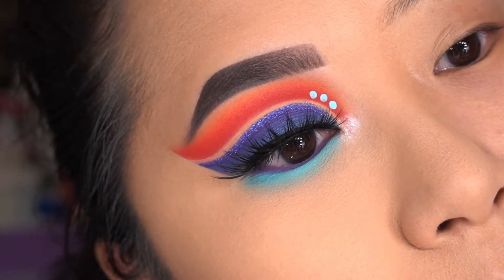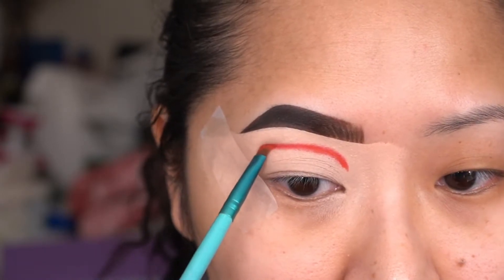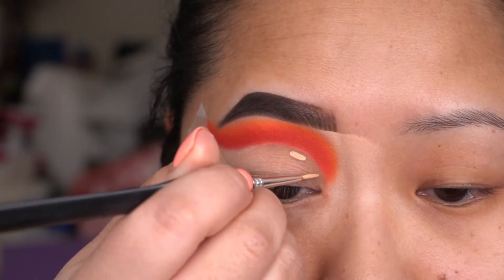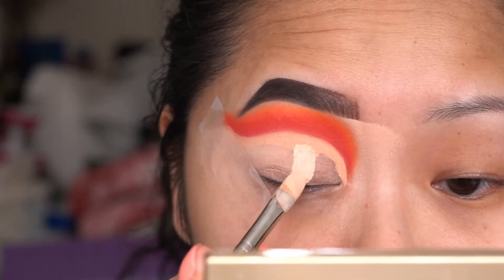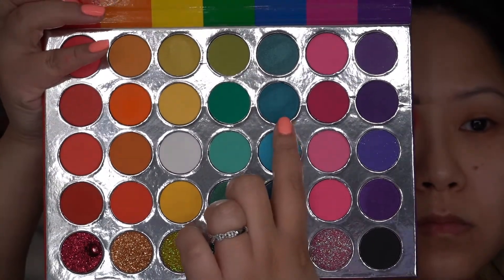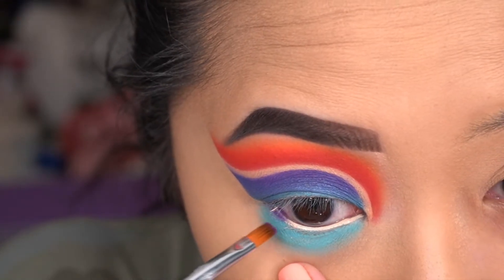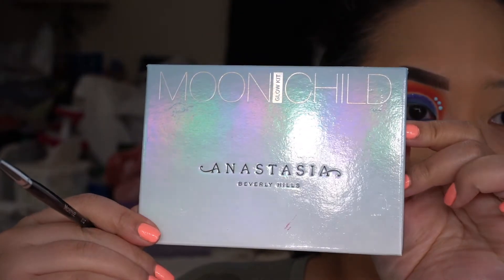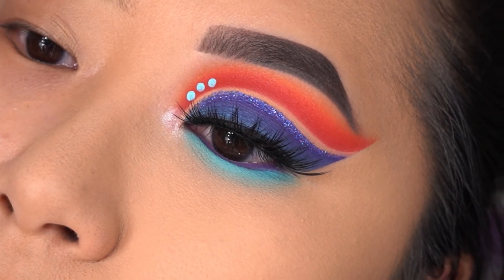DOUBLE cut crease eye look | MONOLID EYE MAKEUP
Hi Loves! Hope everyone is doing okay during these crazy times. I did this double cut crease eye look and thought you might enjoy to learn how I create them. I'm using a palette that was gifted to me but it's very affordable and let me tell you. the color payoff is like high ended brands. When first using it I didn't think it was going to be that great but boy did it prove me wrong. I really love doing colorful eye looks and this palette is now one of my favorites. It blends very very well and it is true to color. But I just wanted to share that with you.

makeup deets:
Afflano Travel with Rainbow
Inglot gel liner 88 and 77
Nyx glitter 11
Anastasia Beverly Hills dip brow pomade ebony
Plouise base
Tarte shapetape concealer
Anastasia Beverly Hills moon child glowkit star